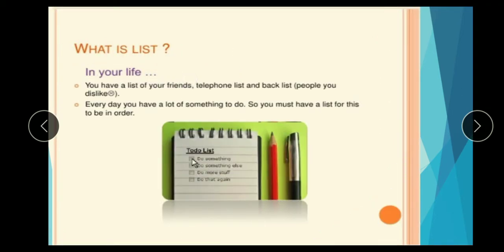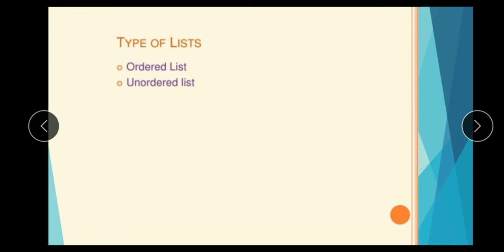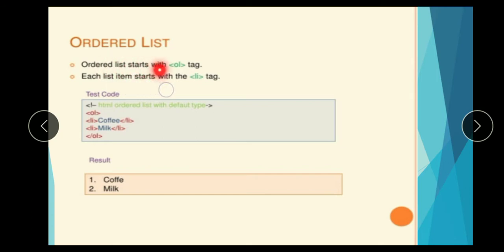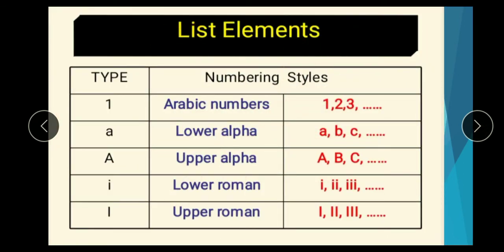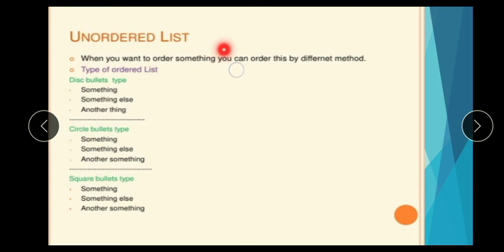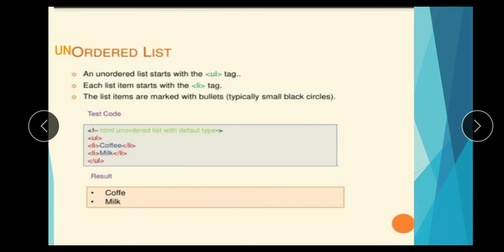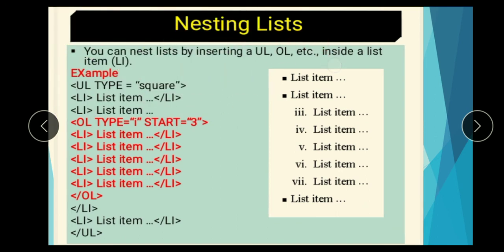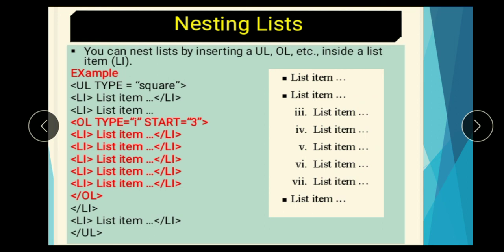Class-8 lesson-7 Part-1